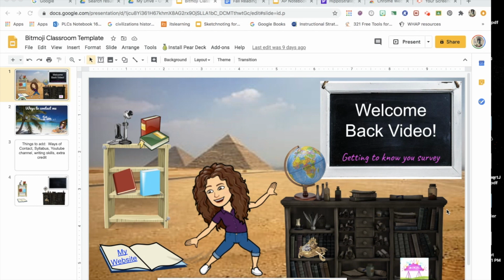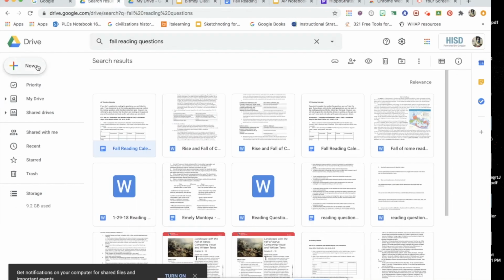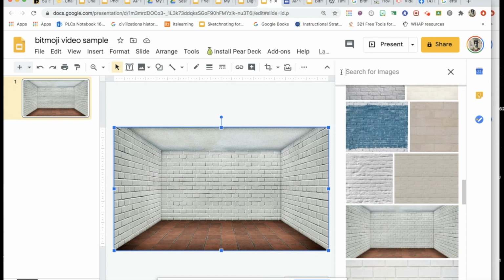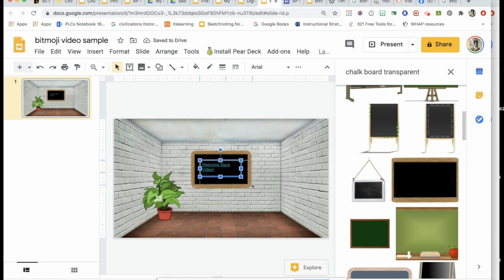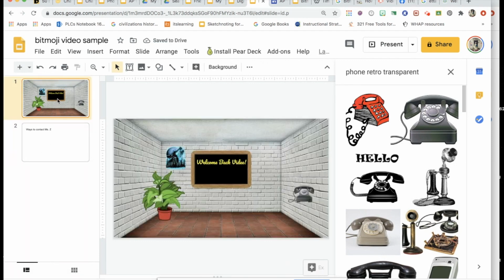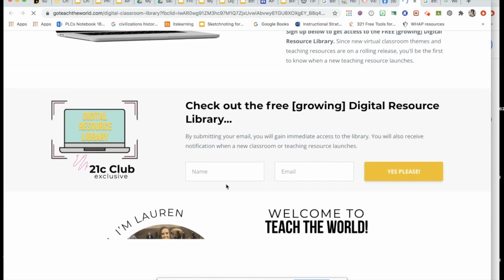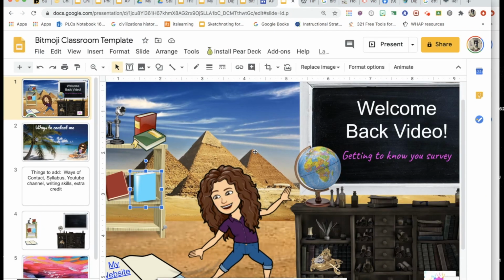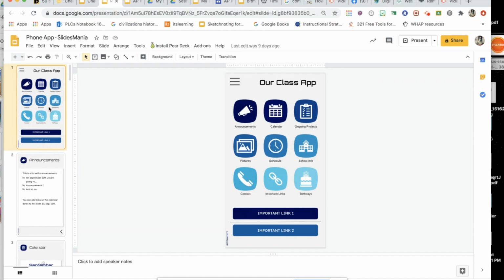How to Make a Bitmoji Classroom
Links and Info:
Bitmoji Craze for Educators - Facebook Page
Remove.bg
Talkr App

If you already have bitmoji set up on your phone, skip to 0:51
If you already have bitmoji on google chrome skip to 1:40
If you already know the concepts of how to make a bitmoji classroom and want to know about some extras, skip to 9:38

Swing with Mr. Z - Grip City Cronies